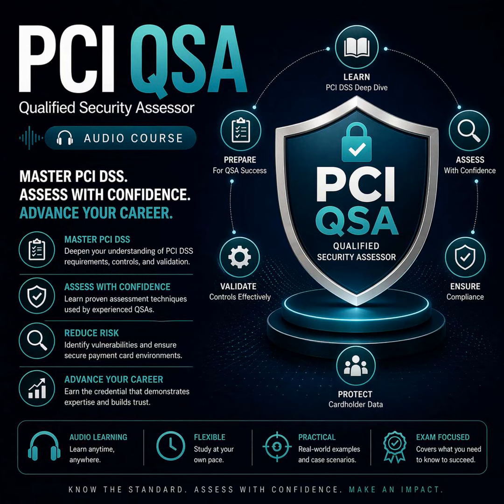Episode 31 — Validate E-Commerce and Web Payments Without Surprises.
This episode focuses on the e-commerce paths that create the most confusion on the QSA exam and in real assessments, because small design choices can drastically change scope, data exposure, and control responsibilities. You’ll learn how to distinguish common models such as fully outsourced payment pages, embedded iFrames, direct post methods, hosted fields, and merchant-hosted checkout flows, and how each model affects where cardholder data is transmitted or processed. We define what a QSA must confirm when a business claims “we never touch PAN,” including testing for hidden storage in logs, analytics tools, error traces, and customer support exports, plus validating that redirects and scripts do not reintroduce data handling into the merchant environment. Practical troubleshooting includes reconciling diagrams with packet captures, reviewing application configurations, and confirming third-party responsibilities and attestations. The outcome is a repeatable approach to validating web payment flows and answering exam questions that hinge on subtle scoping details. Produced by BareMetalCyber.com, where you’ll find more cyber audio courses, books, and information to strengthen your educational path. Also, if you want to stay up to date with the latest news, visit DailyCyber.News for a newsletter you can use, and a daily podcast you can commute with.